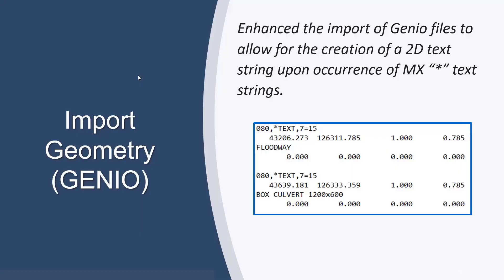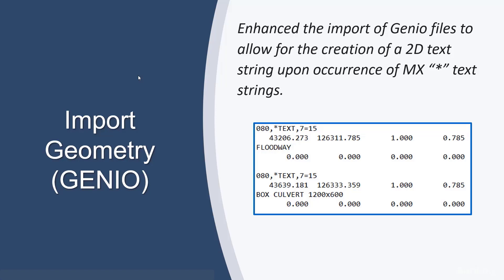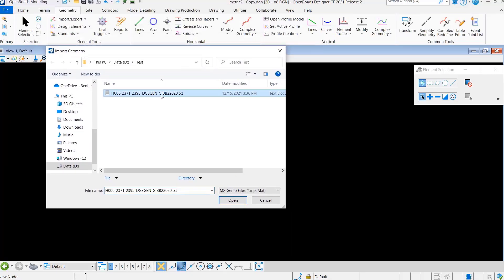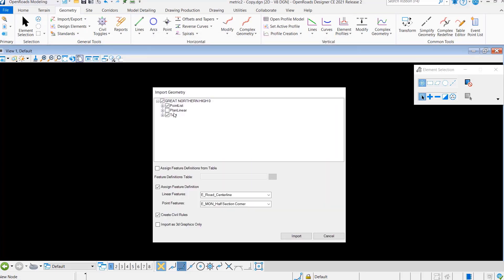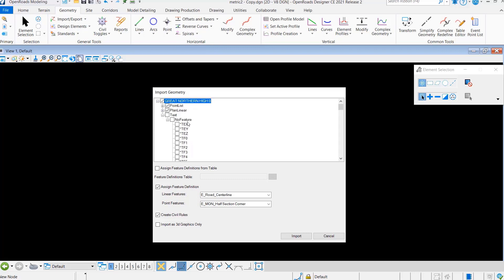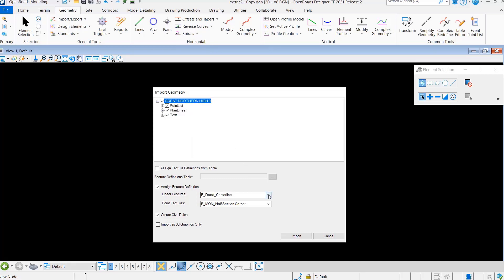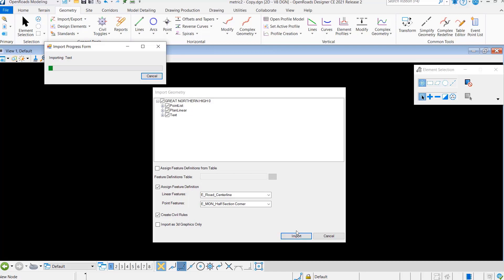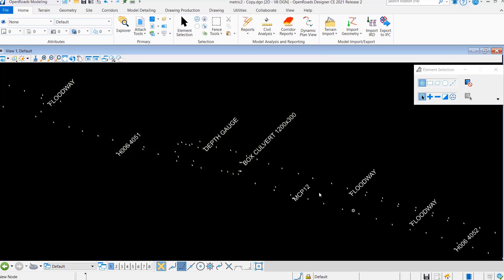OpenRoads Designer 2021 Release 2 Import Geometry GENIO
Enhanced the import of Genio files to allow for the creation of a 2D text string upon occurrence of MX “*” text strings.